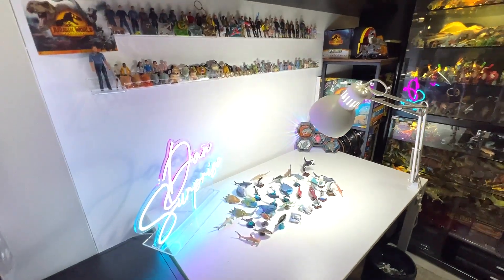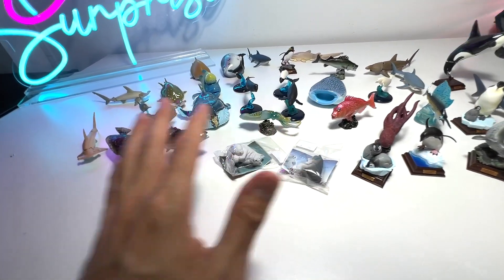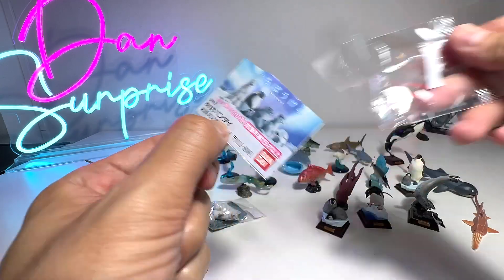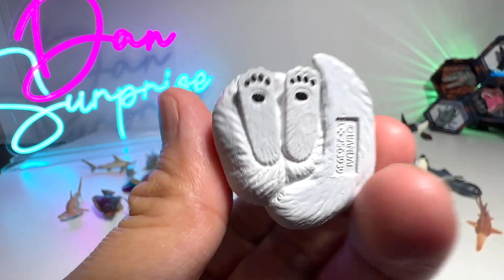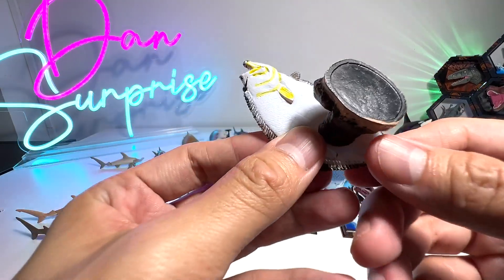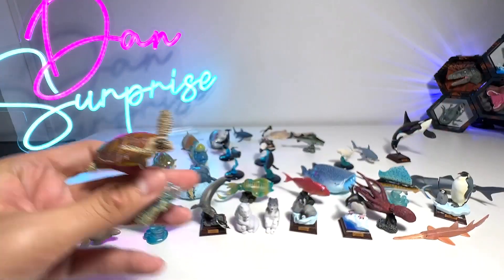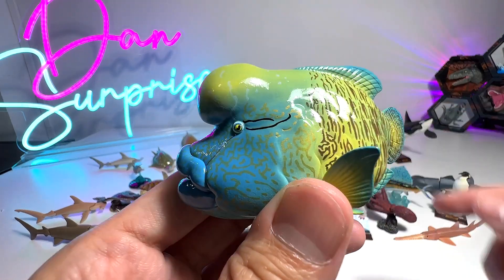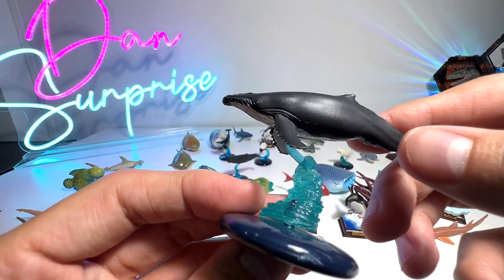Japan Gashapon Sea Animals - Shark, Whale, Sawfish, Hammerhead, Megamouth, Sailfish, Penguin, Tuna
Japan Gashapon Sea Animals - Shark, Whale, Sawfish, Hammerhead, Megamouth, Sailfish, Penguin, Tuna, Whaleshark, Spotted Seal,  Leopard Seal, and more.